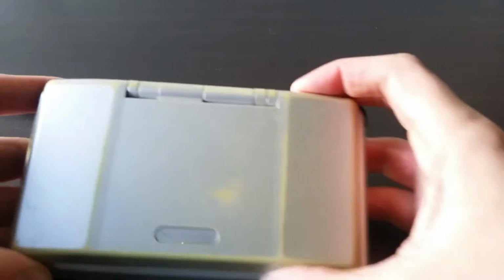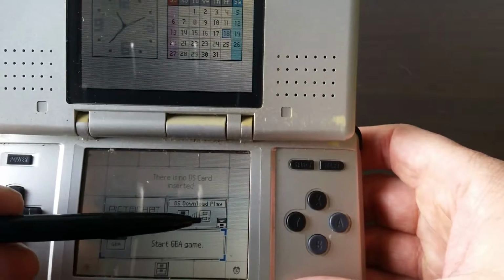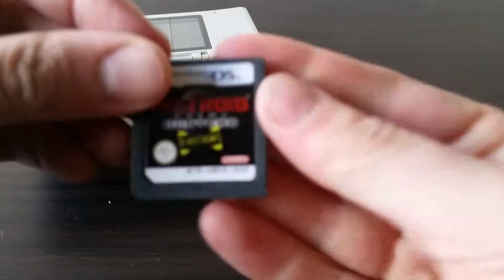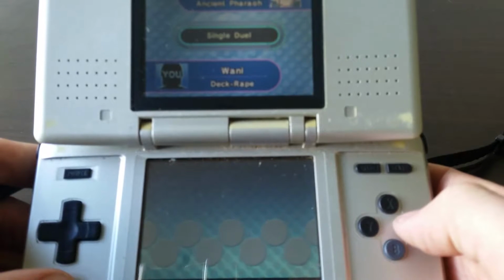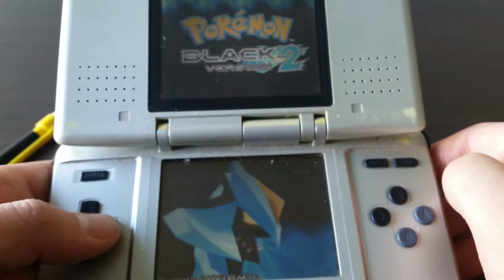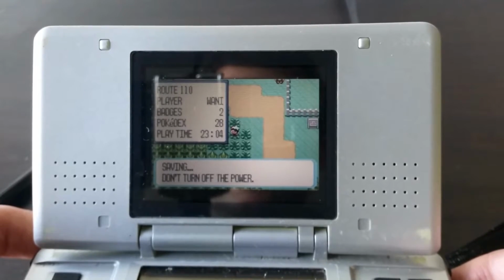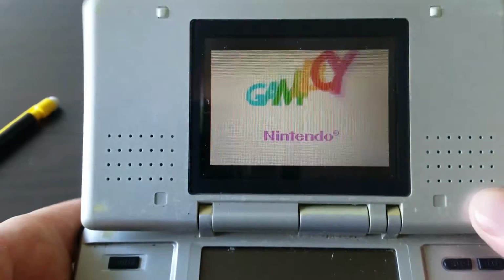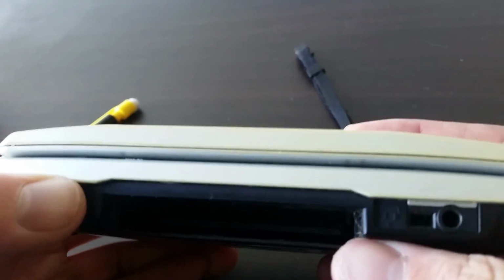A look at an original DS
I recently got a new charger for my original, 12 year old, bought on release, Nintendo DS. So let's have a wee look at how it's changed over the years and some of the games I had for it, and a couple that I didn't.